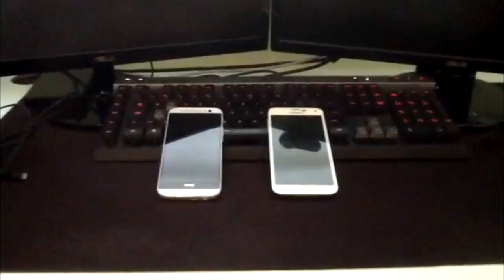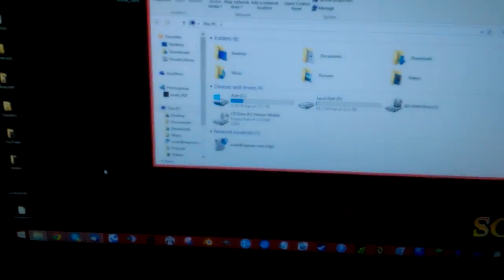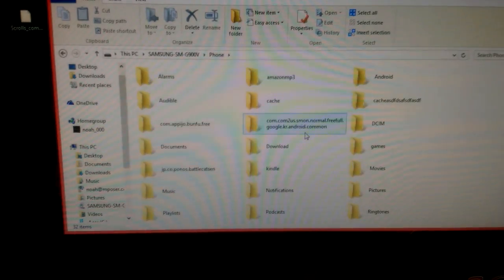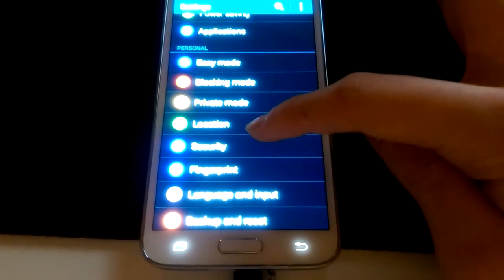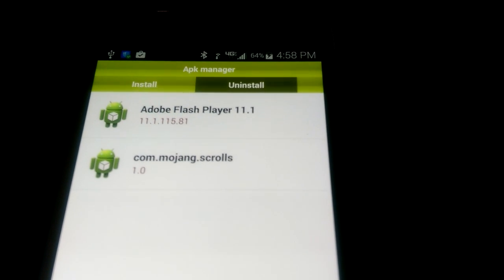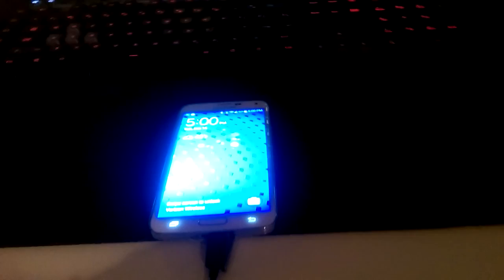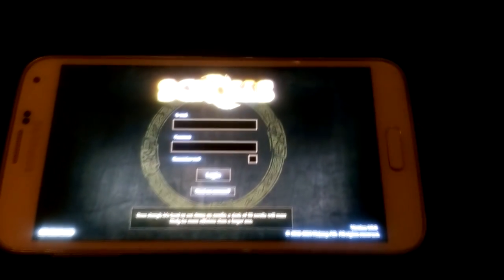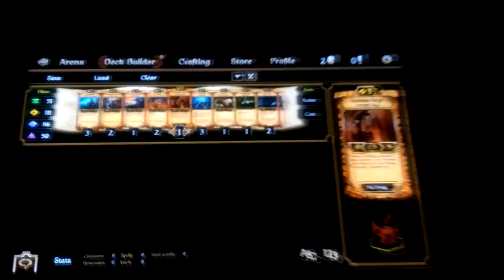How to Install Scrolls on your Android Phone [Tutorial]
Updating: Whenever Scrolls updates you need to download and install new .apk and .obb files.  I will do my best to keep the links below updated to the current version.  To update all you have to do is navigate to the places we put the original apk and obb files and just switch them with the new files.  Then open apk manager on your phone, click com.mojang.scrolls and under the "new" tab click install or update.  Voila!

YOU DO NOT NEED TO DOWNLOAD A SEPARATE OBB ANYMORE.